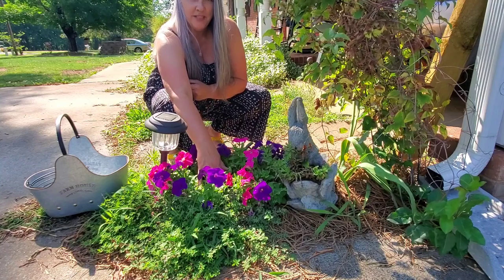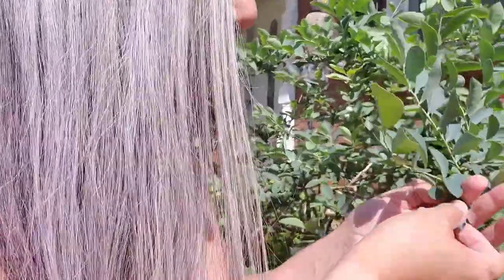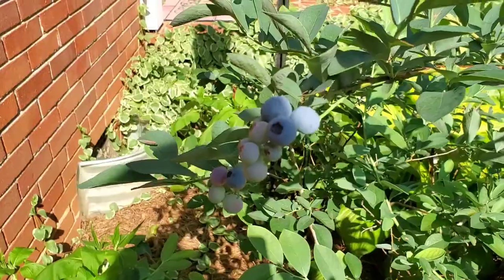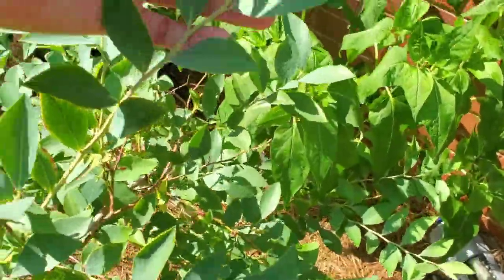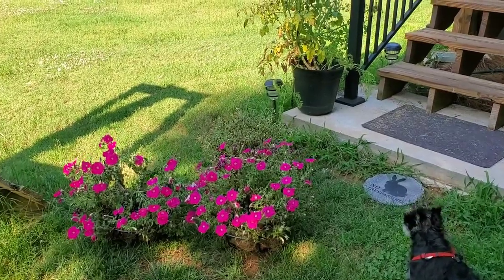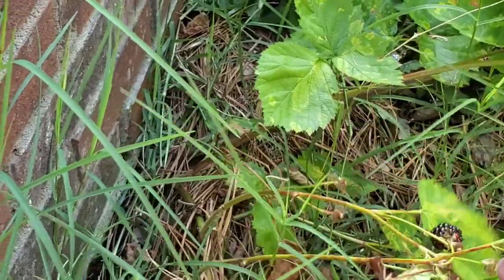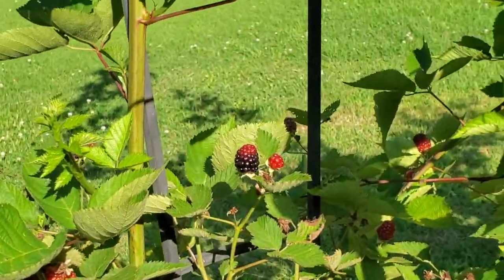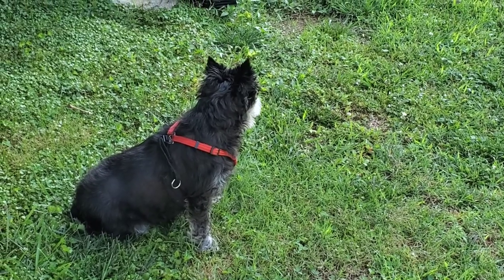June Harvest of Fruits and Vegetables in Zone 7B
In this video, I harvest blueberries, blackberries, cherry tomatoes, spaghetti squash, blue lake green beans, purple podded pole beans, red potatoes, sweet and yellow onions for a garden to table dinner. I hope you enjoy watching!

Egg Basket Used in Video

Decorative Sprinklers in My Garden

Raised Bed Planter on Deck

Outdoor Table and Storage Cabinet

To have a gift sent to our house from our Amazon wishlist